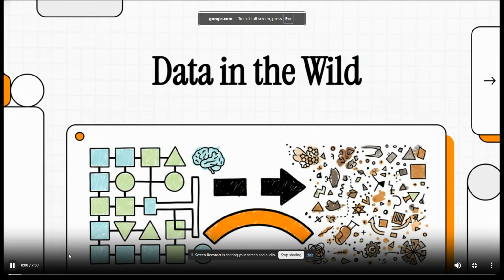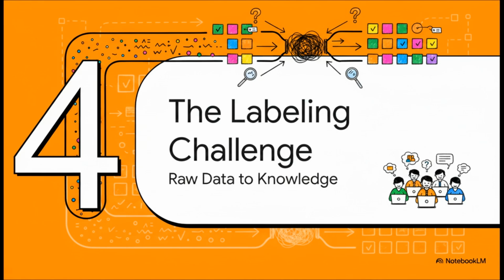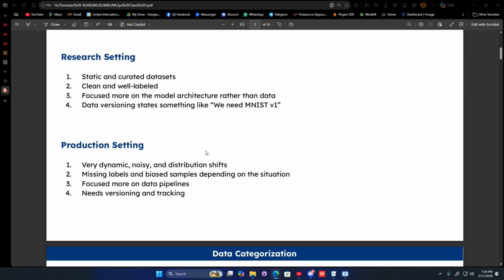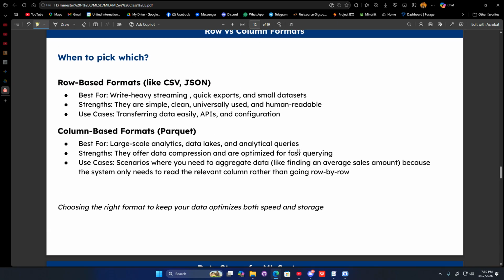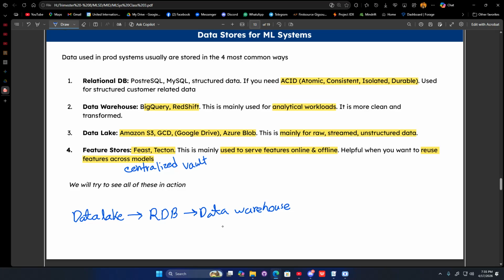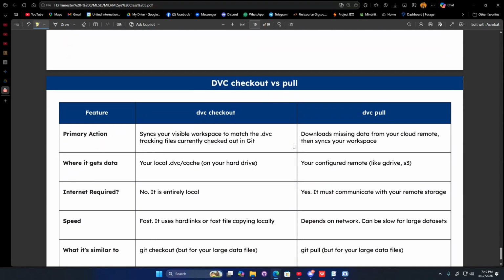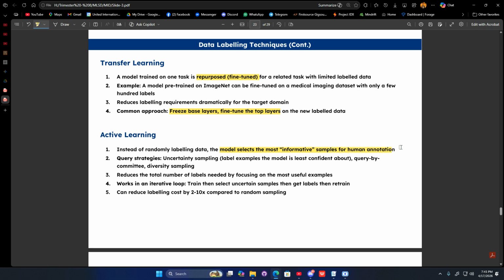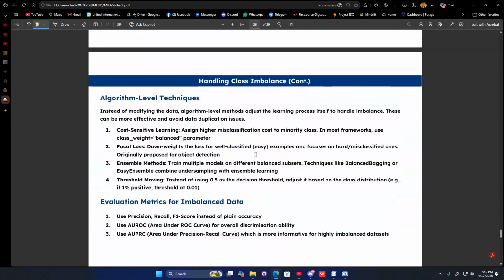Working with Data || ML || Podcast